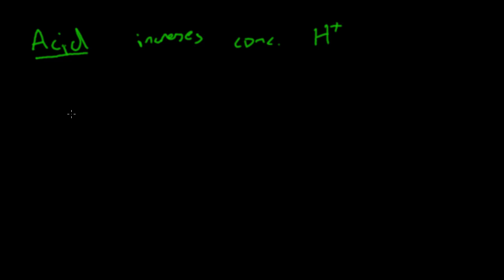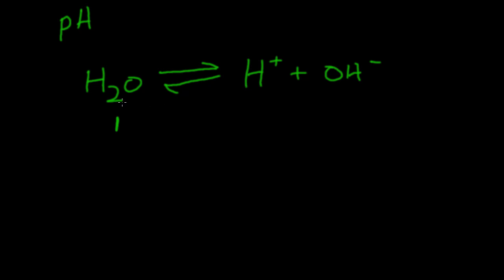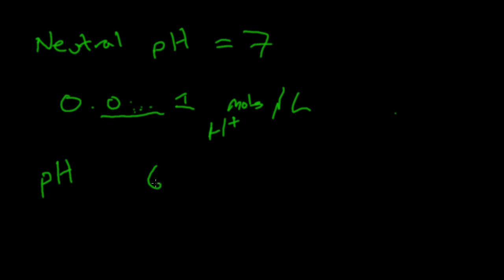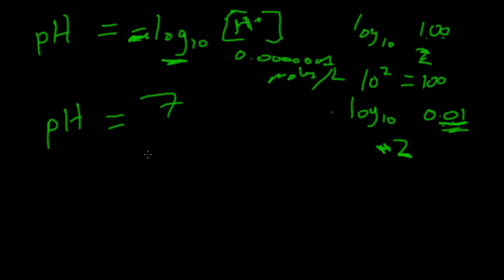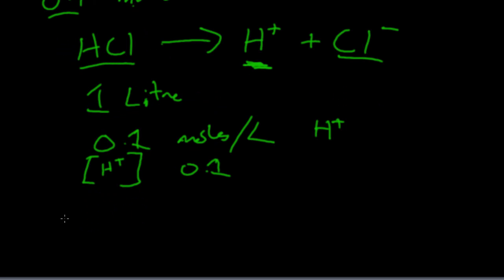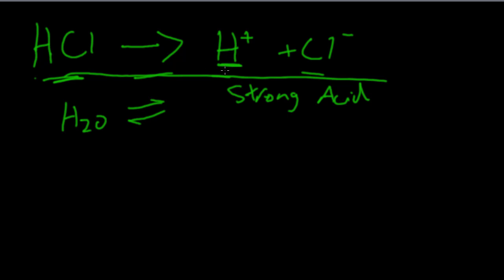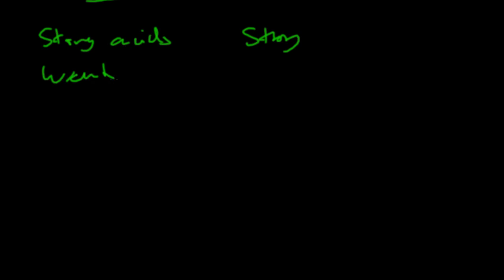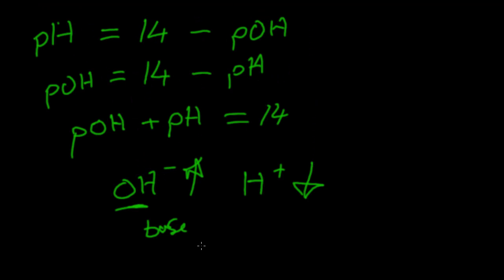HSC Chem 2.3 Acids & pH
Definition of acids, Definition of pH, pH calculation, ionisation of water, definition of strong and weak acids, pOH